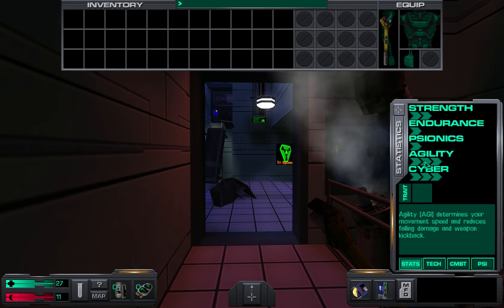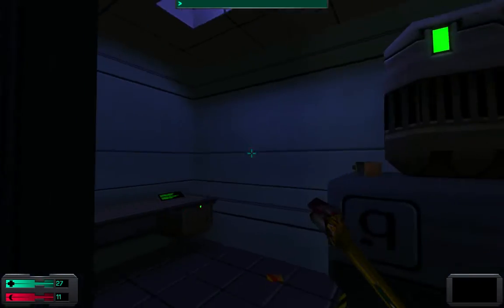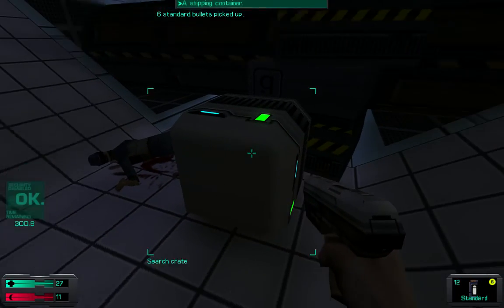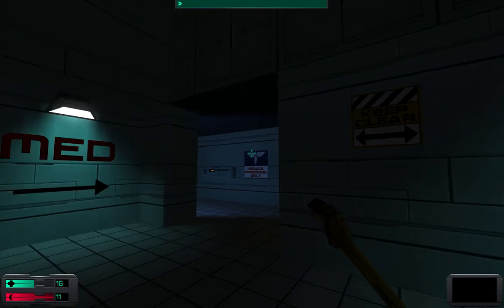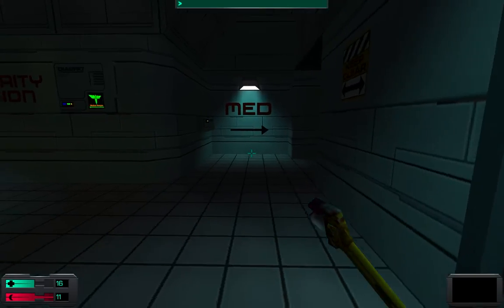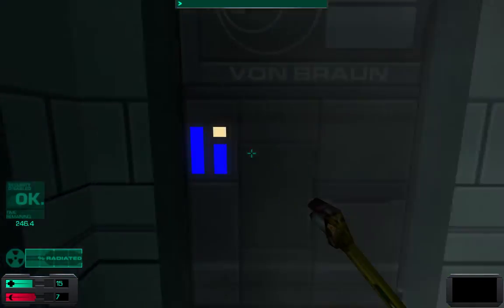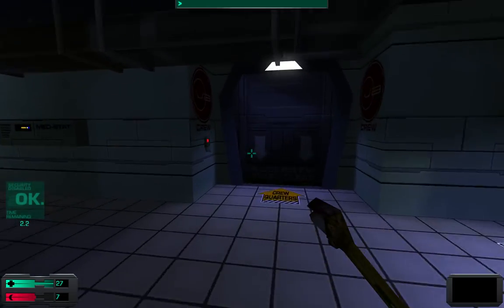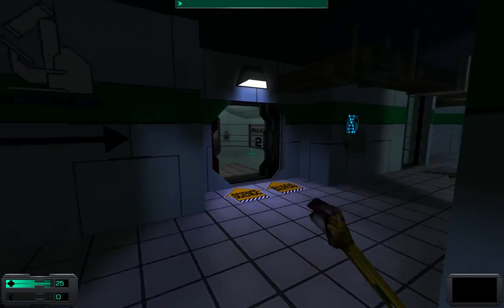System Shock 2 Hacker #1: Deck 2 Science, Medical, and Crew